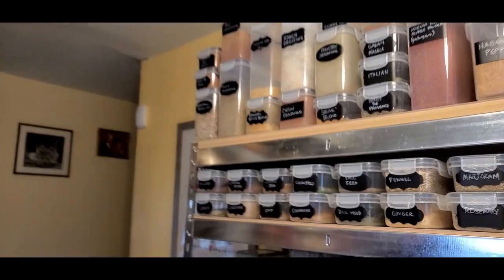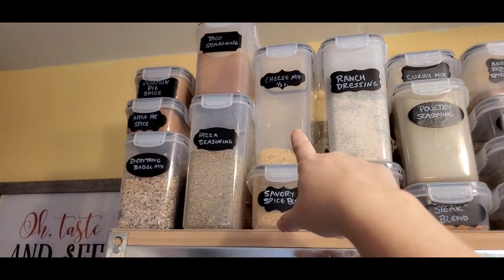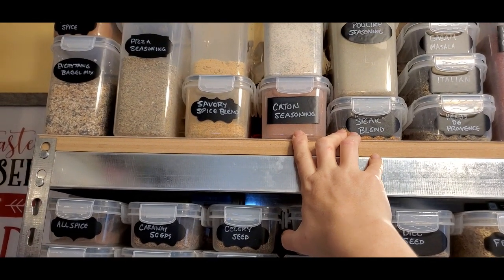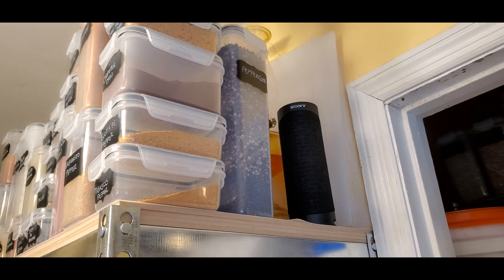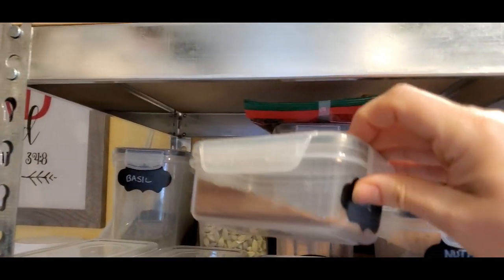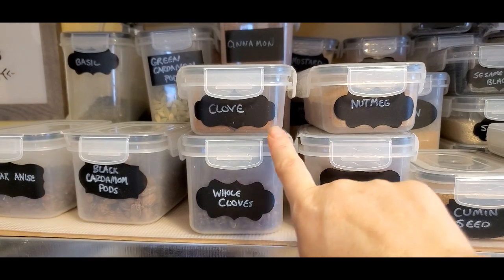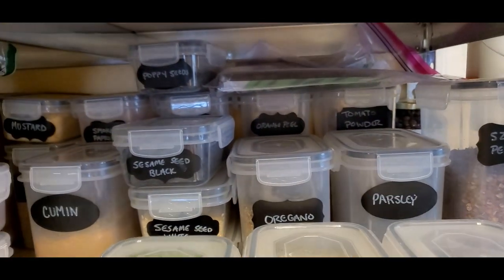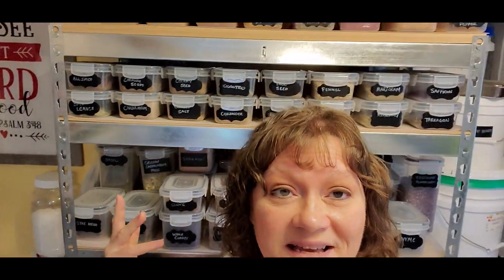What Spices do I Use? Tour of My Spice Shelves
If you are interested in the containers I use to store my spices, you can find them here:
If you're interested in the containers I use to store my beans, peas, and corn, you can find them here:
If you are interested in the containers I use to store my wheat, rice, and other grains, you can find them here:
They also make those containers in extra large and I do have some of them that I use to store the grains I use most frequently. You can find the extra large containers here:

Time is precious, and I thank you for spending your time with me!
I pray you all are Healthy in Heart, Mind, Body, and Soul, as I strive to be. The journey to complete health and wellness can be long and arduous, but every step along the path is so worth it! Thank you for joining me on the journey.

If you want to check out Azure Standard, here is a link. If you purchase $100 or more, I will receive a $25 credit on my account for a future order.

IF I am, I will get $30 a month in product to try and review them for you. A new referral is a new Azure customer who clicks on my link above or uses my share code AngelKeaton1 to make a first time purchase from Azure Standard totaling $100 or more.

If you like fishing and vintage fishing products, you may want to follow my husband, Todd's Youtube channel

If you want to learn more about our faith and obedience Walk, visit our joint channel Listen and Obey, where we will be discussing topics of religion, faith, obedience, things we have learned since following the WAY and exiting church, and so much more.

We are not doctors or other medical professionals. If we offer a health or herbal remedy or recommendation, please realize it is our opinion only,  based on our research and our specific situation. However, YOU are responsible for doing your own research. Something healthy for one person may be unhealthy for another due to differences such as: allergies, toxic load, current pharmaceutical medications, etc. We were all given common sense by Abba Father with the ability to apply critical thinking skills. We follow this logic: what you do with your body, your health, and your life is YOUR own choice. We all need to take responsibility for our own bodies, health, and life choices. We firmly believe in continued learning and encourage all our readers and viewers to research information for themselves, which is the only way to empower yourself.

You and you alone are responsibie for your personal choices in regard to your body, physical health, spiritual health, mental health, and life choices. and actions and the consequences that arise from such. Nothing shared here should ever be construed as medical advice.